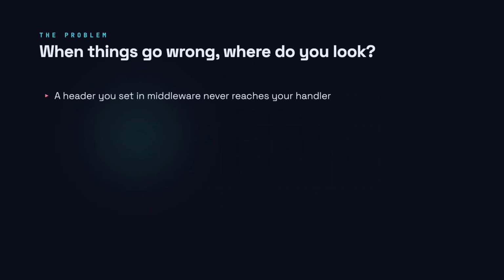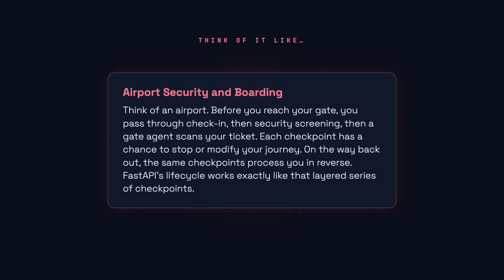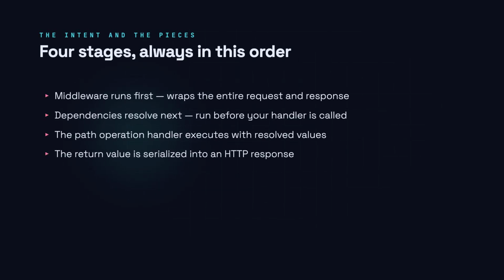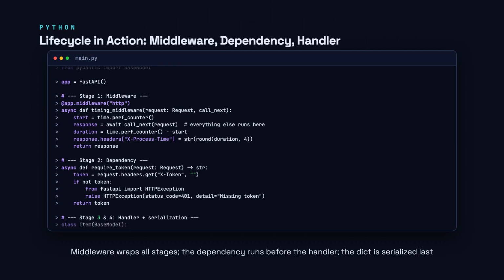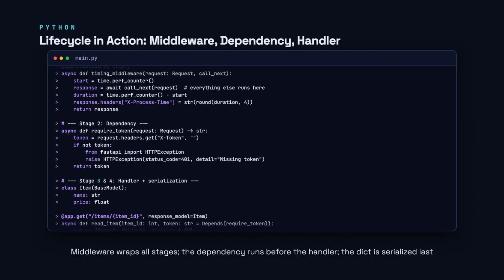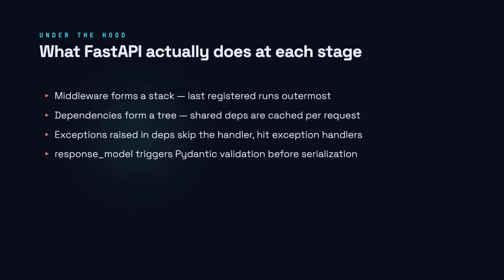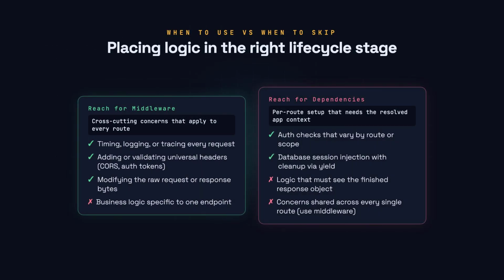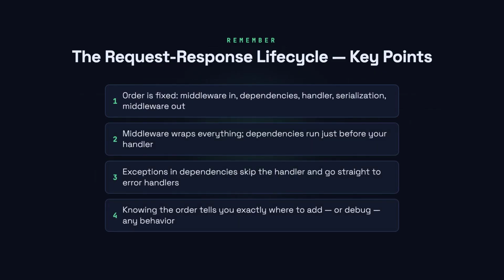The Request-Response Lifecycle - FastAPI for Developers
The Request-Response Lifecycle - part of FastAPI for Developers.

In this lesson:
- Order is fixed: middleware in, dependencies, handler, serialization, middleware out
- Middleware wraps everything; dependencies run just before your handler
- Exceptions in dependencies skip the handler and go straight to error handlers
- Knowing the order tells you exactly where to add — or debug — any behavior

Chapters:
0:00 Intro
0:18 When things go wrong, where do you look?
0:39 Analogy
1:03 Four stages, always in this order
1:30 Lifecycle in Action: Middleware, Dependency, Handler
2:20 What FastAPI actually does at each stage
2:59 Placing logic in the right lifecycle stage
3:32 Recap

Module: Errors & Middleware